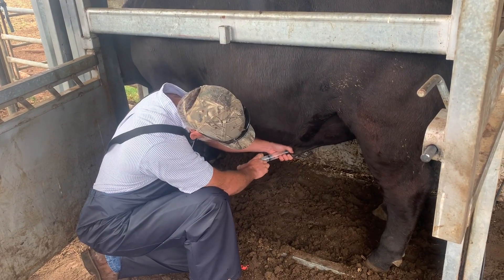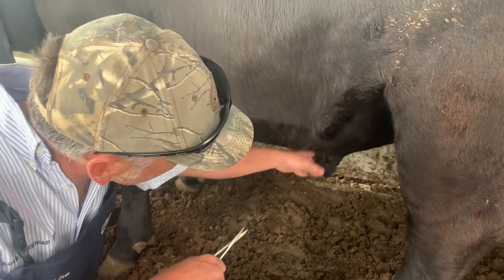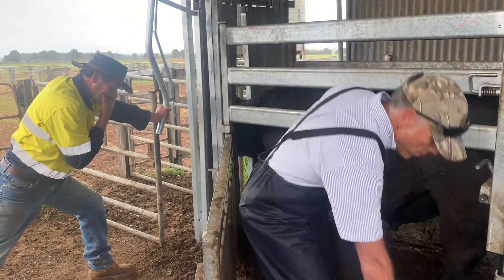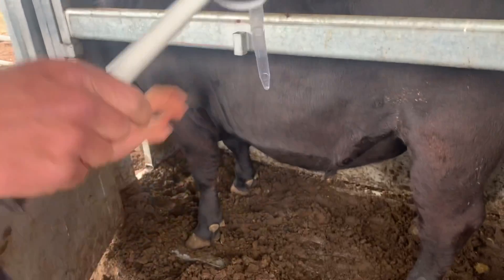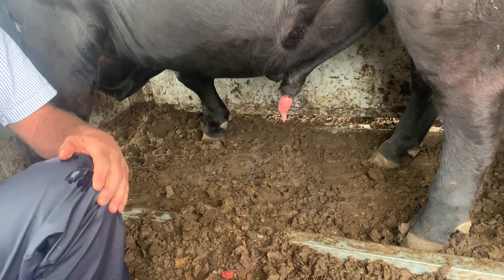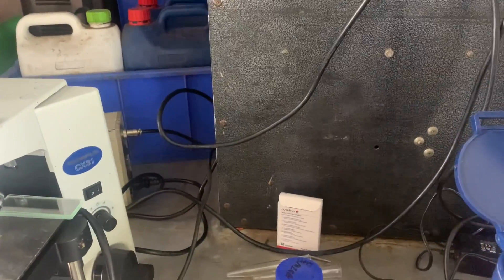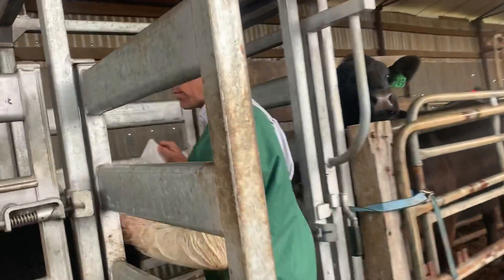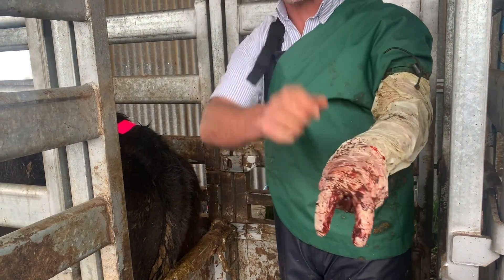How can one bull cover 30 cows in less than an hour? Watch R69 do it!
Collecting fresh semen, extending it (with egg yolk, sterile water, and Triladyl) and then artificially inseminating a heap (30 in this case) cows in less than an hour saves the poor young bull from running himself ragged and gets them all pregnant in a very tight pattern.  Good stuff!  This methodology is a great way to enjoy the production benefits of synchronisation and to potentially use a single bull over a large number of cows, and then allow him to work as his own back up.  You could AI 50 and then use him as a single backup, or over 100 in two rounds of FTAI and use him as a single backup.